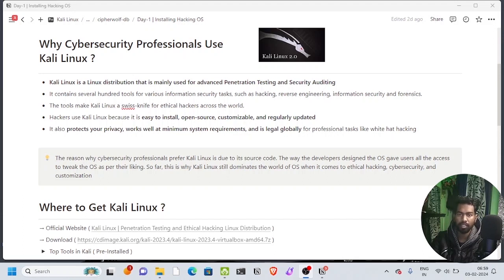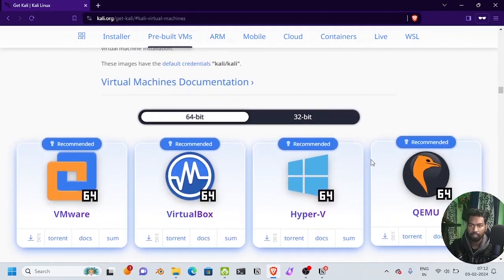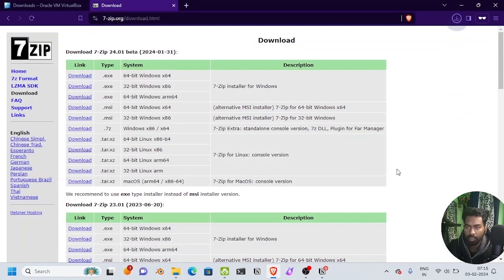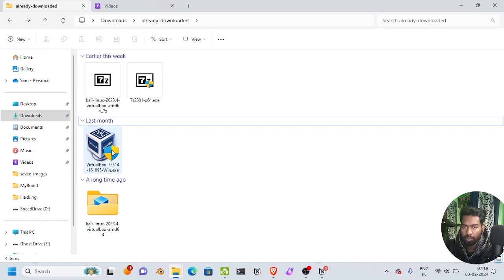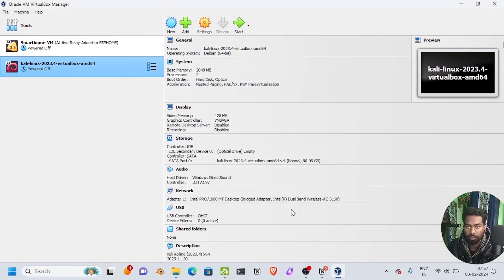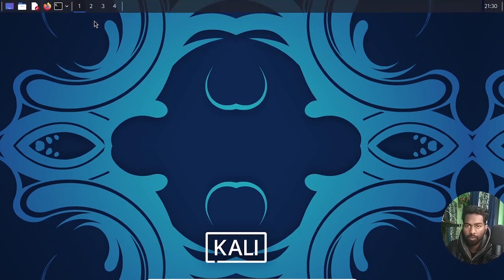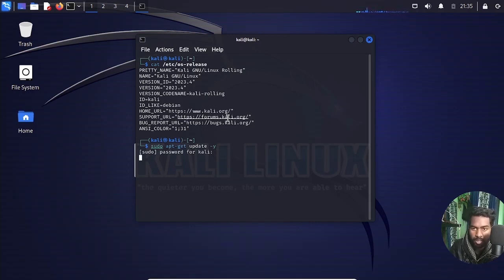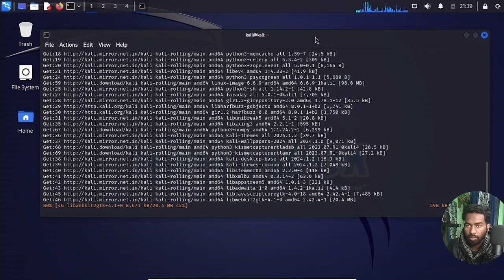Day-01 | Install Kali Linux for Hacking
Kali Linux is a Linux distribution that is mainly used for advanced Penetration Testing and Security Auditing. It contains several hundred tools for various information security tasks, such as hacking, reverse engineering, information security and forensics.

Google-Search / Kali.org / Download - Get-Kali /Virtual Machines / Virtual-Box
Google-Search / Virtualbox.org / Download VirtualBox /Window-Hosts
Google-Search / 7-zip

- cat /etc/os-release           Display the OS-Version